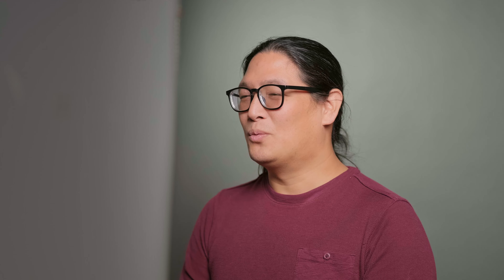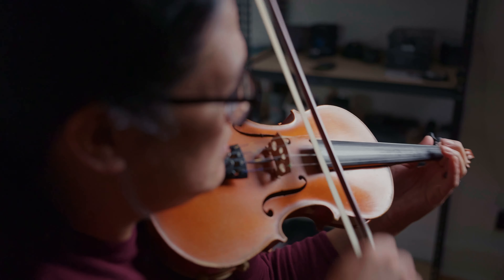Beautiful Medium Format video with the GFX 100 II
In today's video, I'm testing out the video capabilities of the new GFX 100 II.

Say hey, drop a comment!